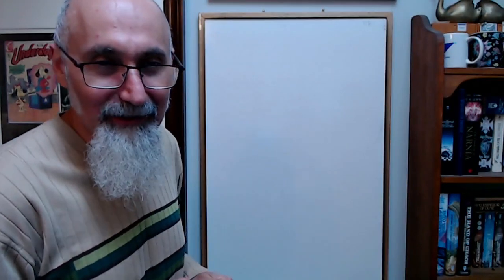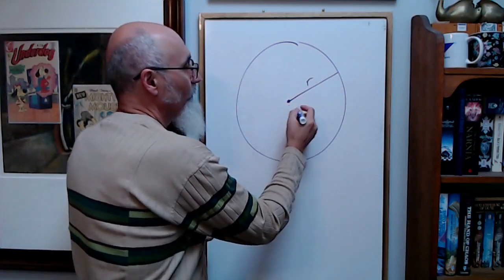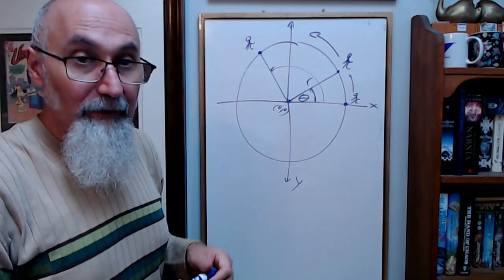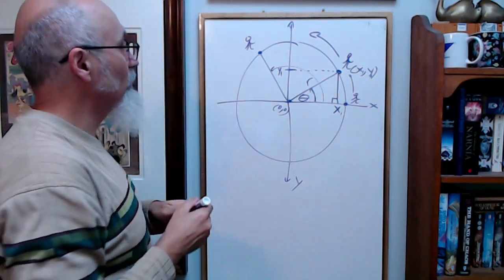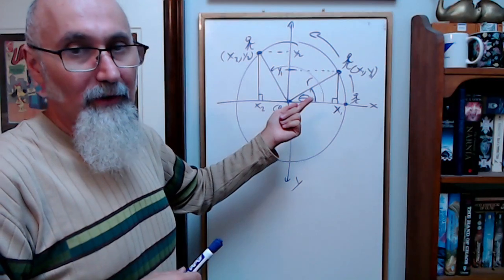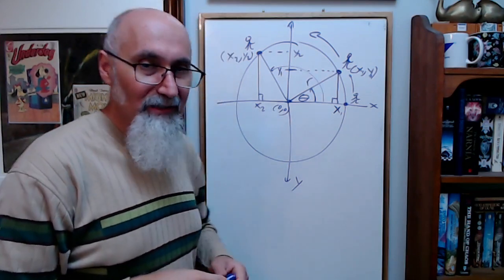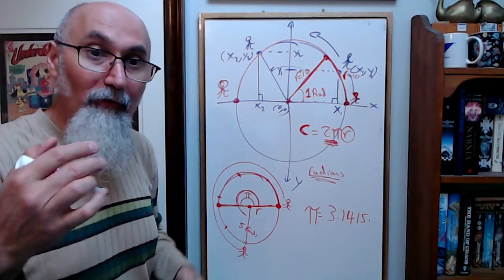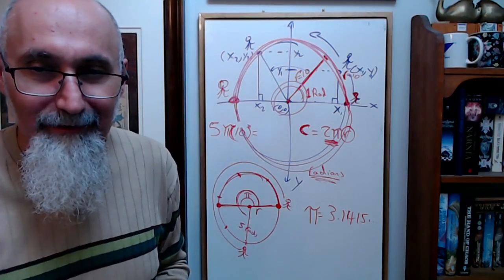Introduction to the Story of Pi: Understanding Circles, Radius, Radians & π [ASMR Math Trigonometry]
Full Live Stream: Math Tutoring Session #76: Math in Music, Geometry, 4th Dimension, Renting vs Buying & Pi (π) [ASMR]

***CRYPTO***
▶️ As well as Cryptocurrencies:
Bitcoin (BTC): 1Peam3sbV9EGAHr8mwUvrxrX8kToDz7eTE
Bitcoin Cash (BCH): 18KjJ4frBPkXcUrL2Fuesd7CFdvCY4q9wi
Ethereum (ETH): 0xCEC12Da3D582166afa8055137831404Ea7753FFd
Ethereum Classic (ETC): 0x348E8b9C0e7d71c32fB2a70DcABCB890b979441c
Litecoin (LTC): LLak2kfmtqoiQ5X4zhdFpwMvkDNPa4UhGA
Dash (DSH): XmHxibwbUW9MRu2b1oHSrL951yoMU6XPEN
ZCash (ZEC): t1S6G8gqmt6rWjh3XAyAkRLZSm9Fro93kAd
Doge (DOGE): D83vU3XP1SLogT5eC7tNNNVzw4fiRMFhog
Bitclout: BC1YLinv7tYLFyNQDeB2uWiqXVTUtWQGYHreXxELq5F75oxrDgk8HYb

Peace.

chycho

Peace,

chycho